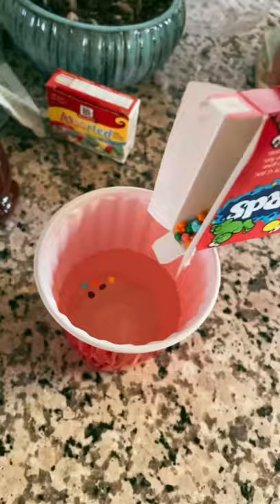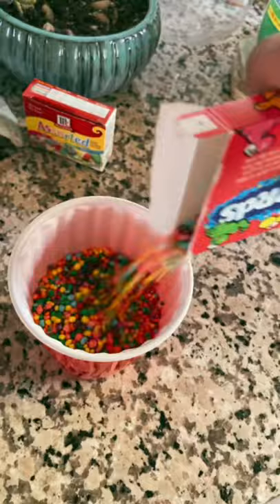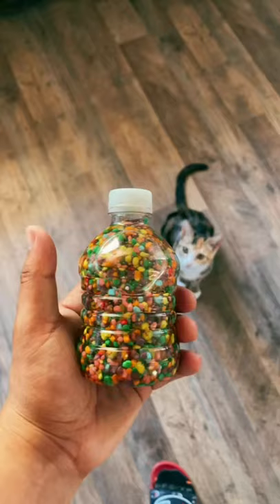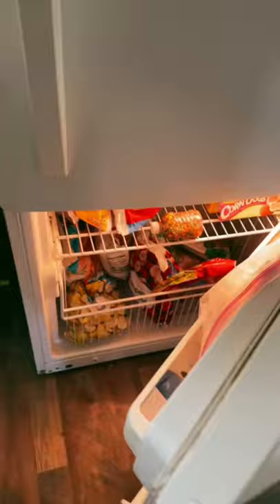I Made A Nerds Honey Jelly 😋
have you ever tried the Honey jelly? They are very fun to make and taste amazing.